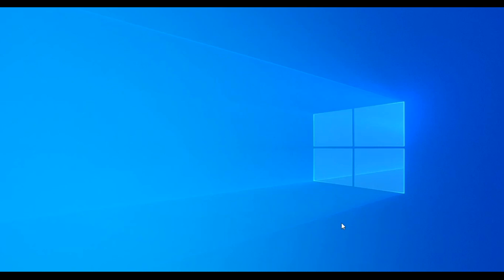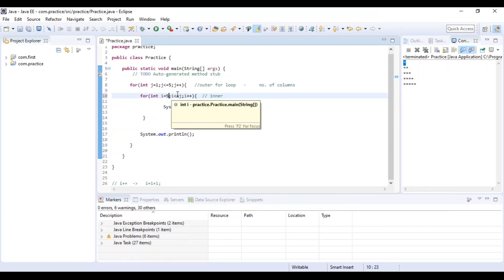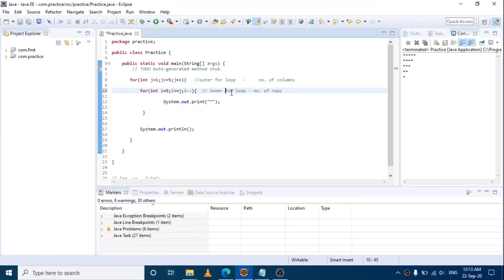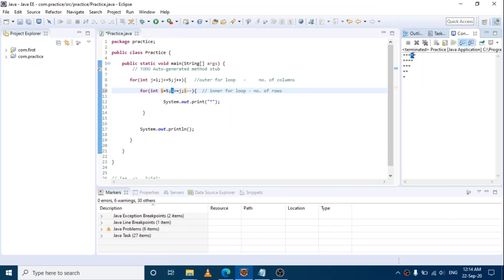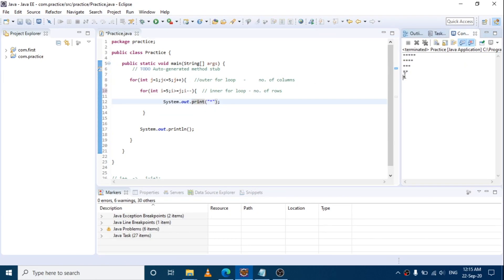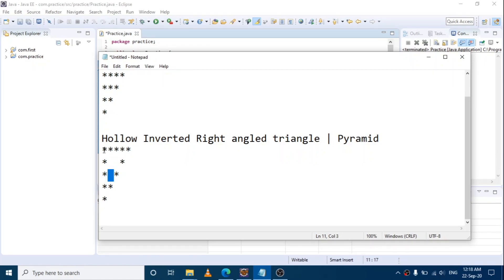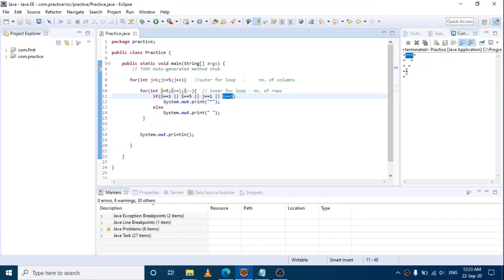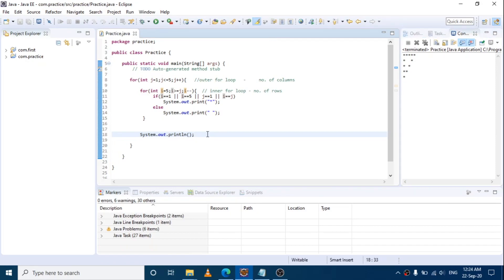JAVA PROGRAMMING - Inverted and Hollow Inverted Right angled Triangle (Pyramid) Pattern in Telugu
Inverted Right angled triangle | Pyramid
Output:

Hollow Inverted Right angled triangle | Pyramid
Output: